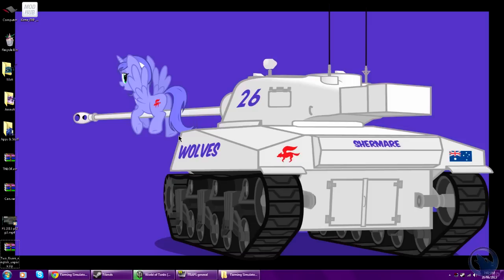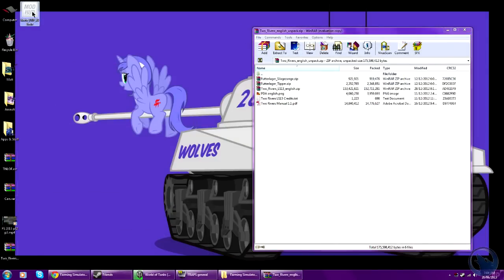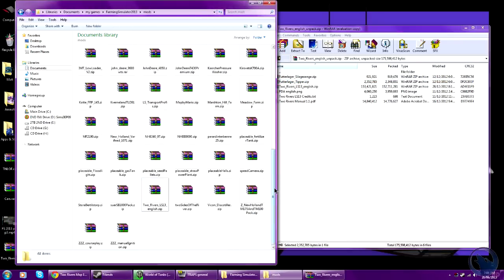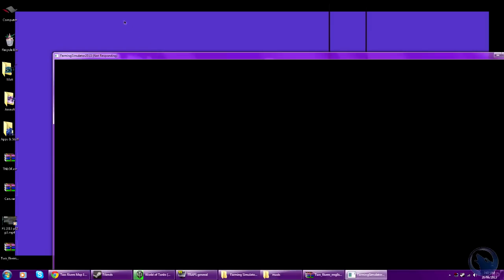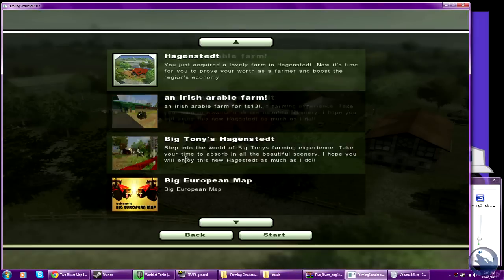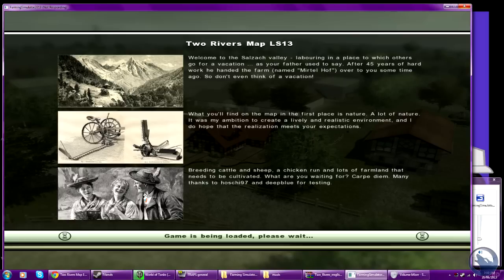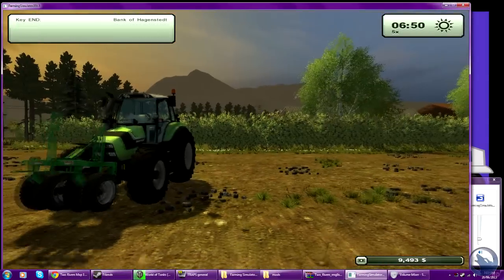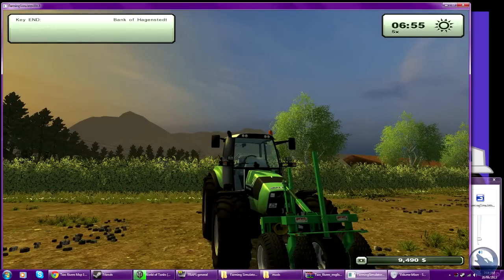Farming Simulator 2013: How to install: Maps & Mods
This video would help you on how to install Maps & Mods.